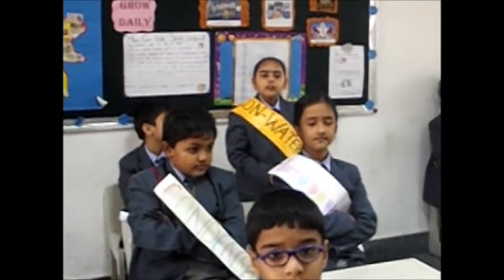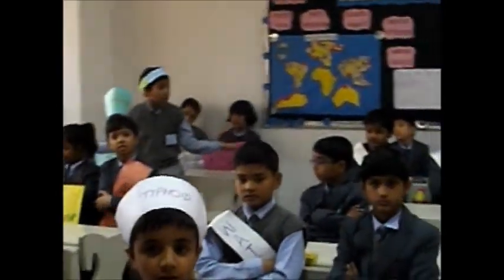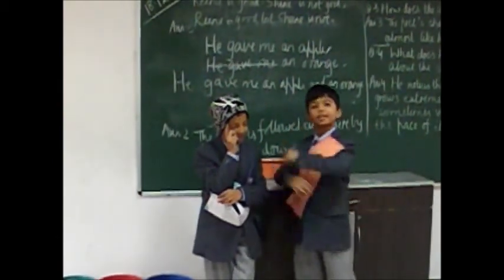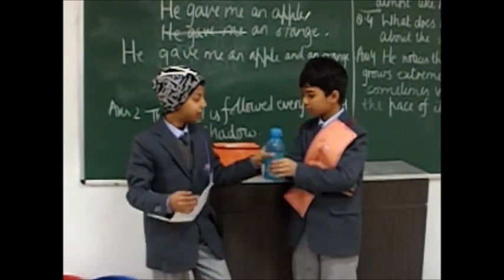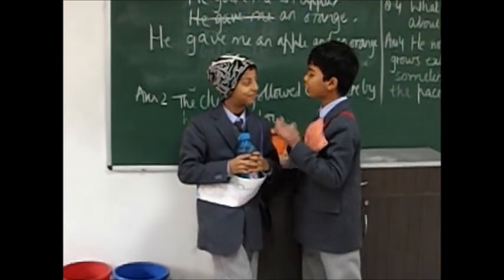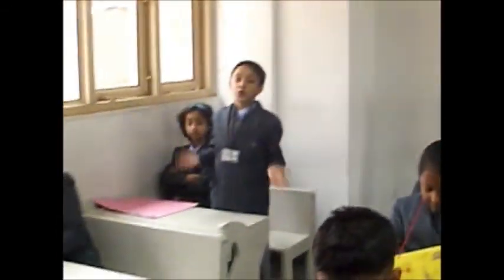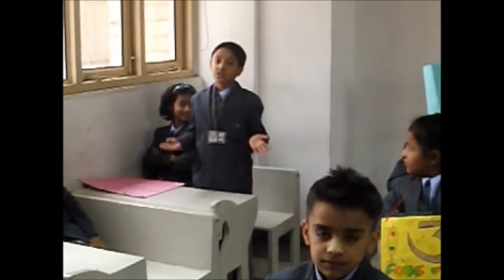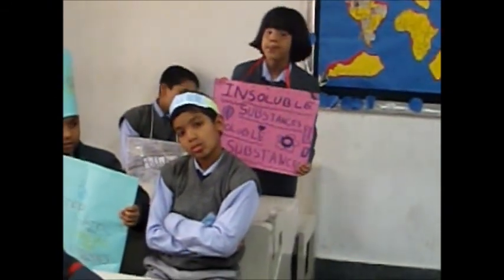18TH DECEMBER 2014 SACHDEVA GLOBAL SCHOOL SUMMARISATION OF CLASS III B (SCIENCE)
SUMMARISATION OF CLASS III B (SCIENCE)